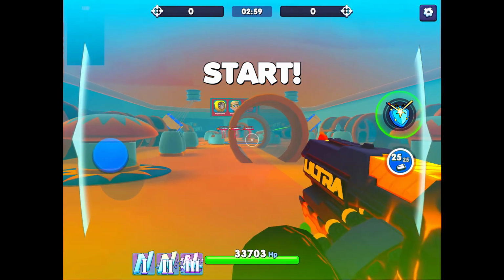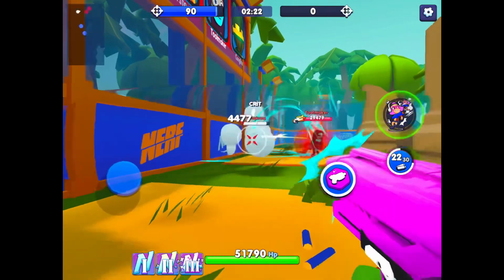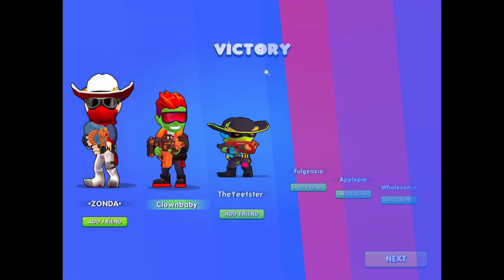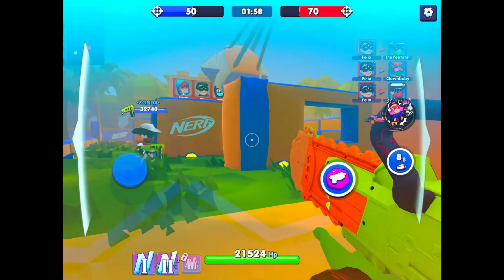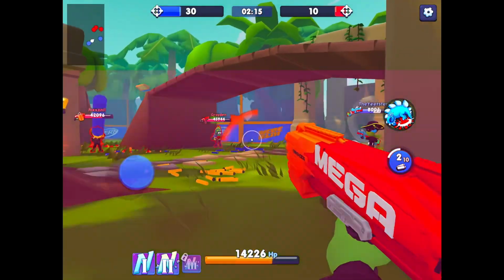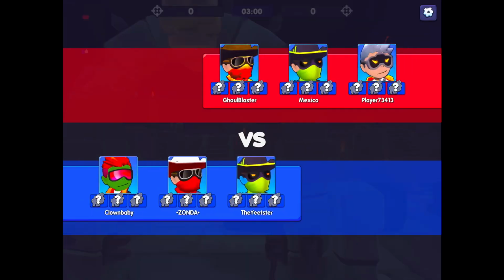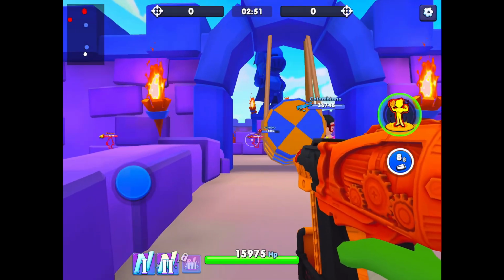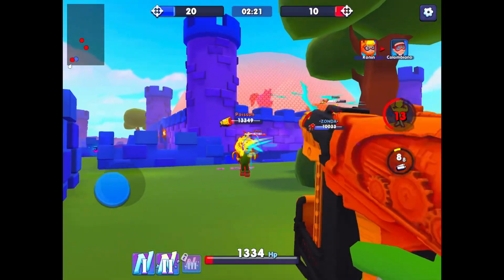Blaster Party (part 1) with Zonda and @Glitched_outX - Nerf Superblast